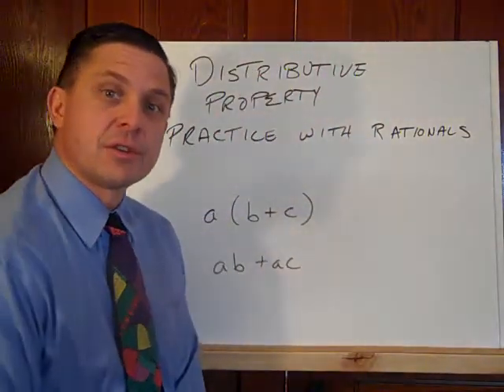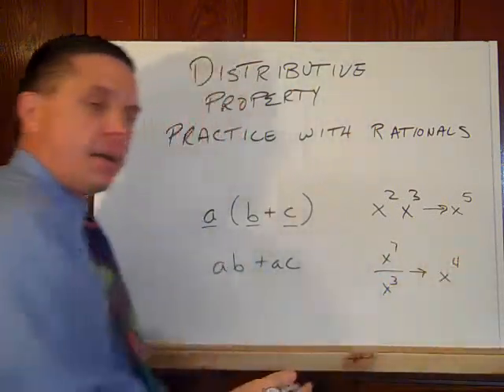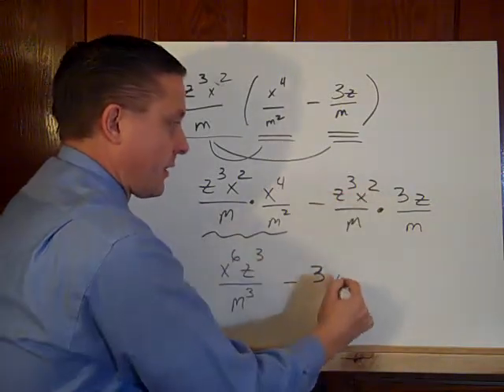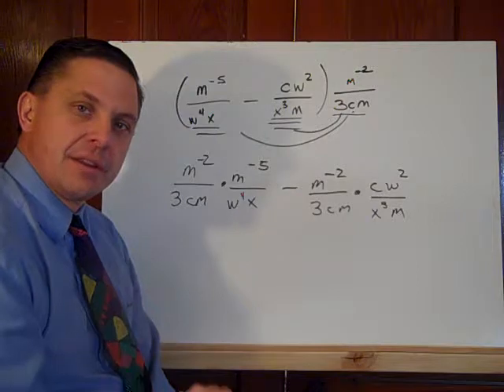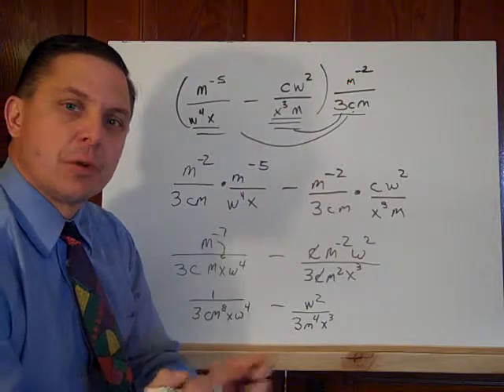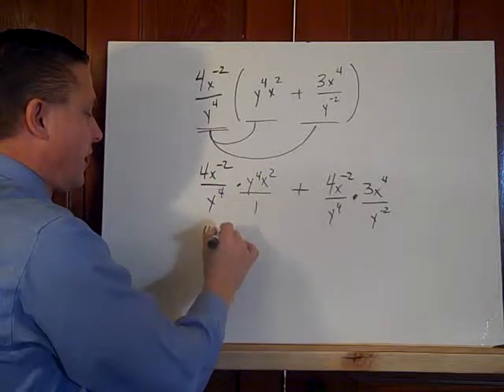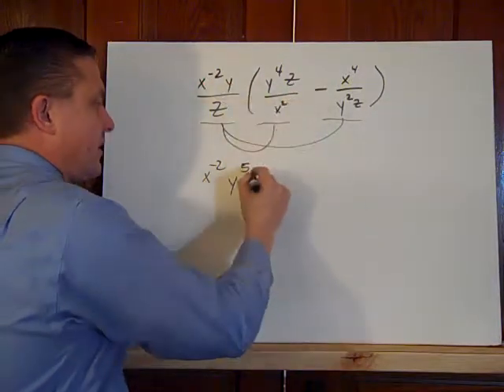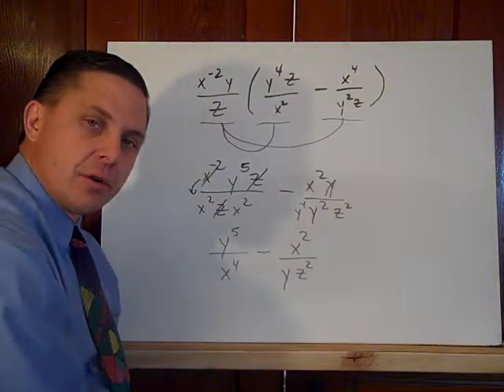Distributive Property with Abstract Rational Expressions, Examples -- Juda math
Distributive Property with Abstract Rational Expressions, Examples

Video #2  Alg 1 L40